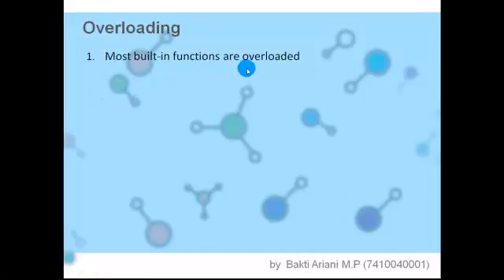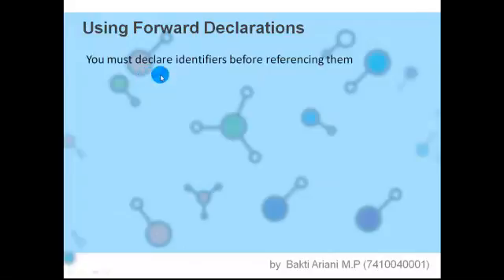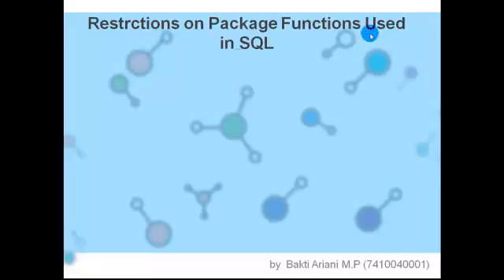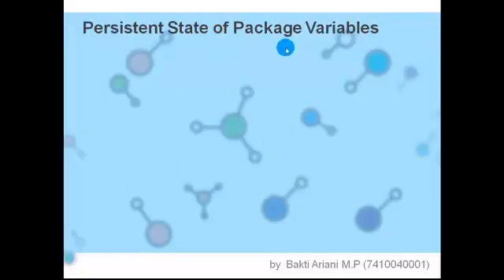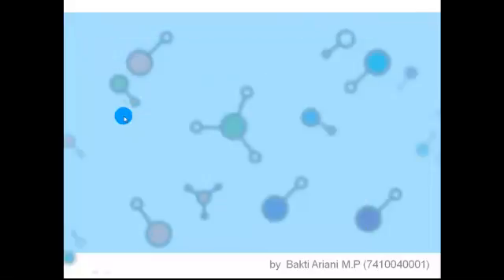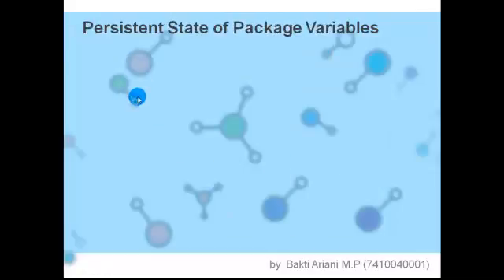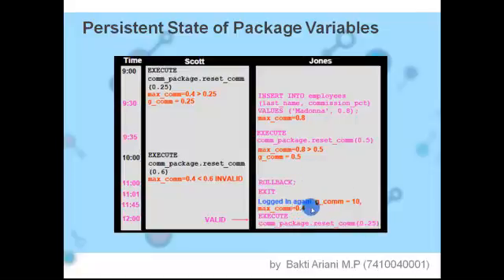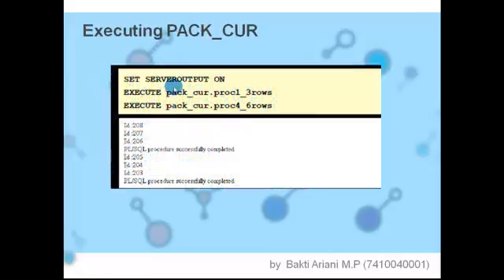Praktikum 28 - More Packages Concepts